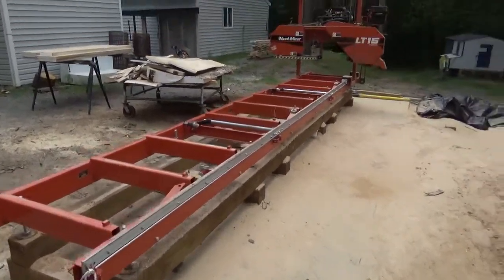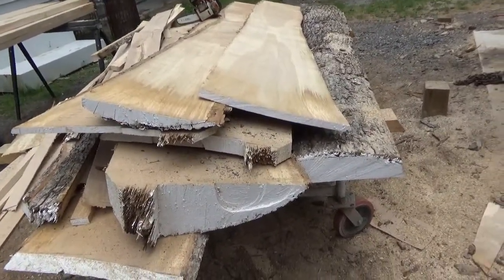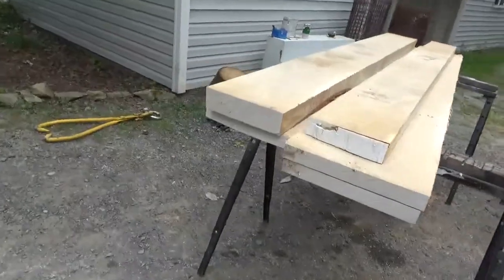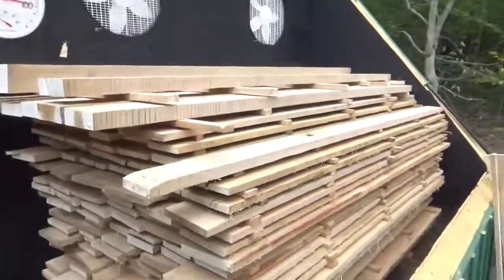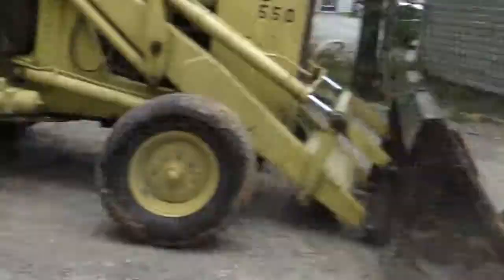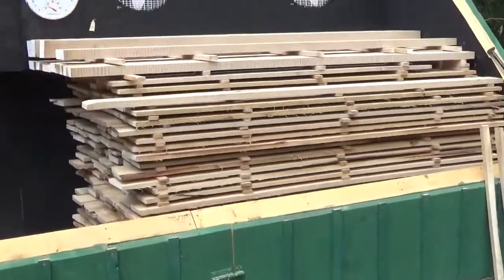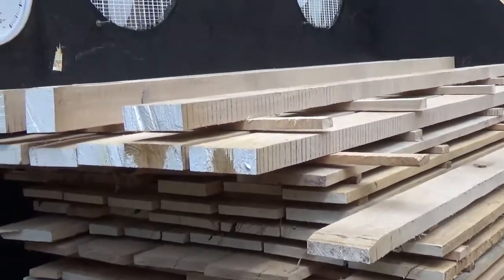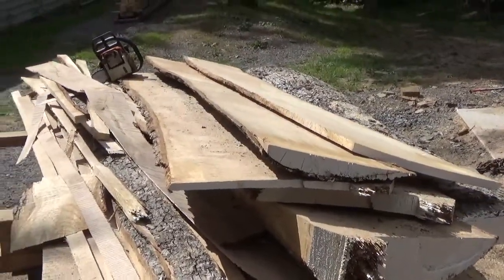Woodmizer Lt15 The large white oak yield.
This was a chore to cut up but I enjoy running the mill.